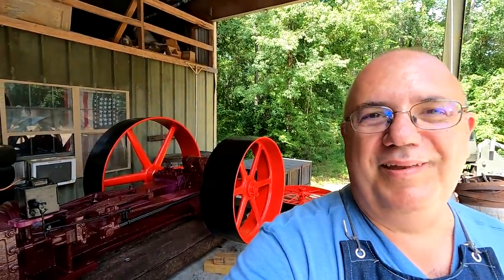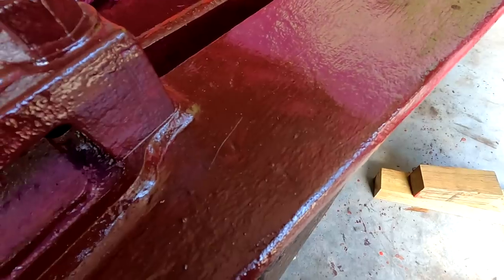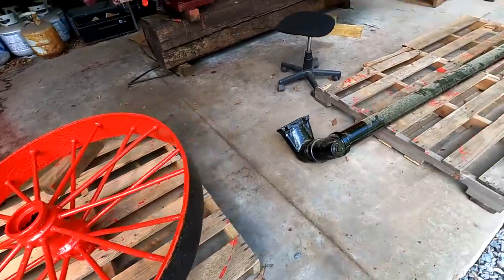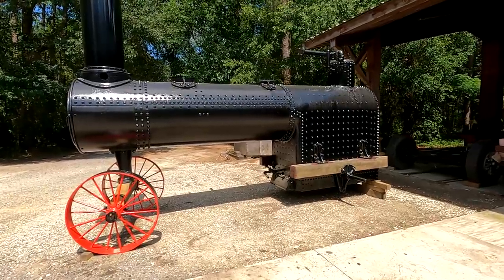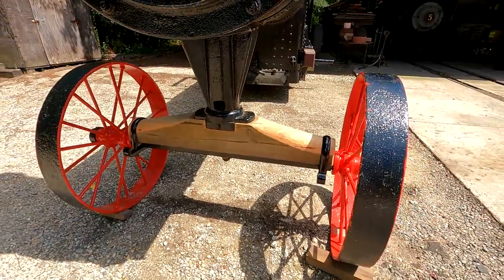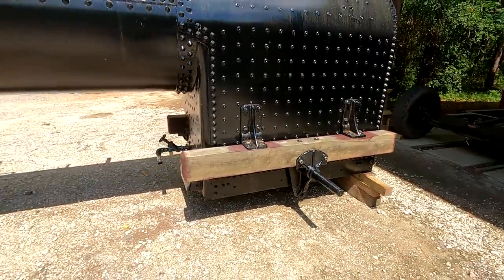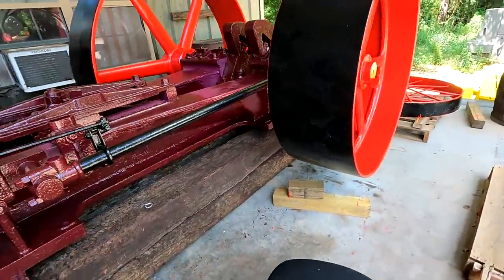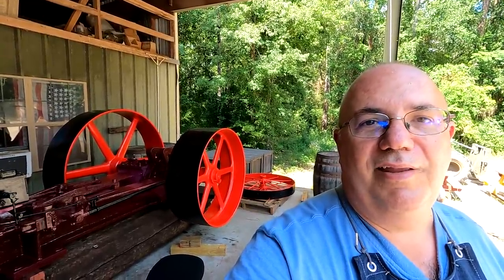Frick Steam Engine Restoration Update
Frick Steam Engine
Restoration Update